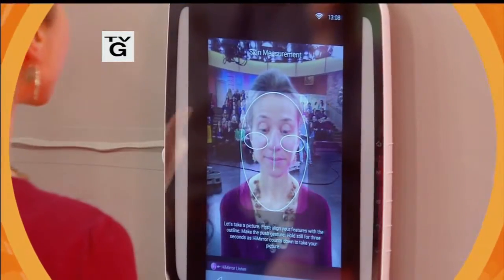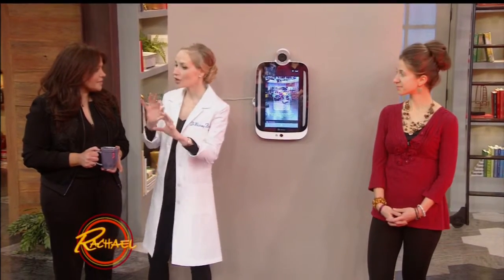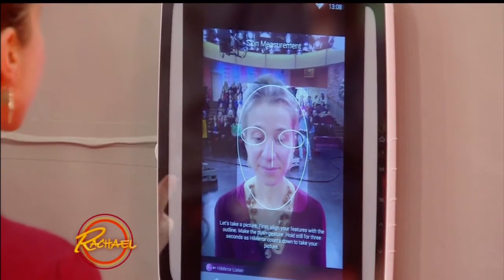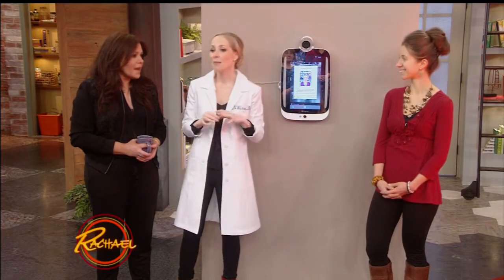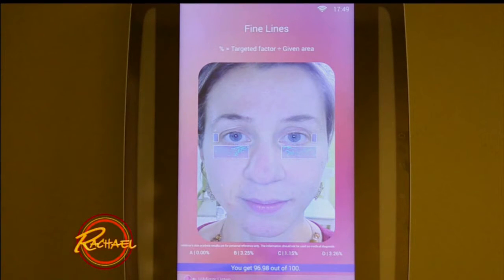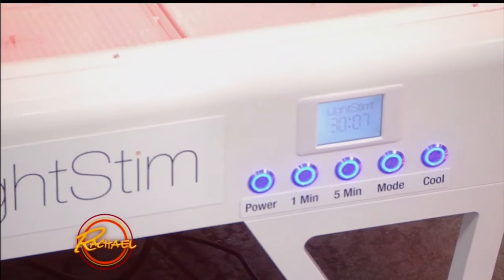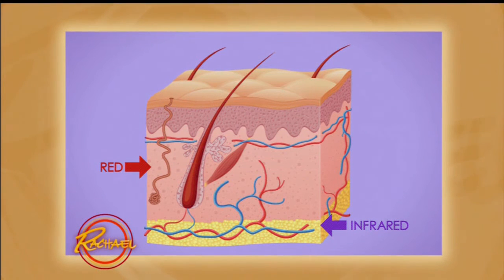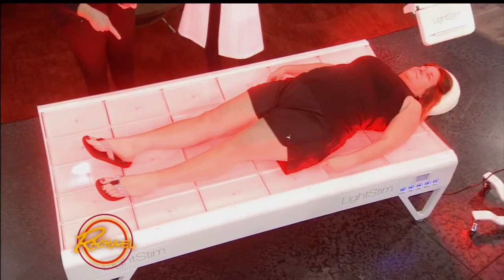Dermatologist shares the latest skincare technologies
Dr. Whitney Bowe visits the Rachael Ray show to share the latest skin care technologies including the HiMirror, a smart beauty mirror that analyzes your skin, the LightStim LED bed designed to helps reduce inflammation, increase blood circulation and diminish bruising, and the Sweat Patch a state of the art way to monitor your skin.